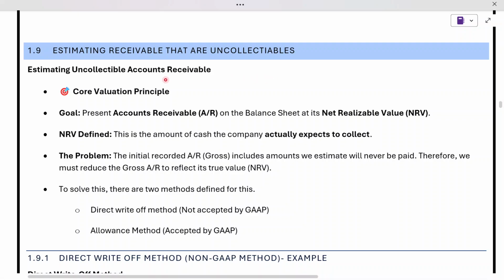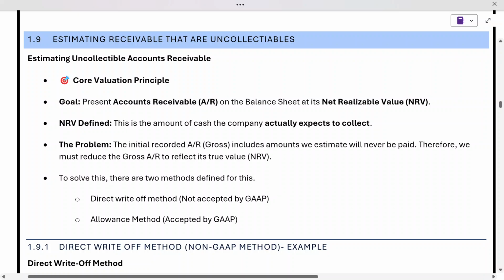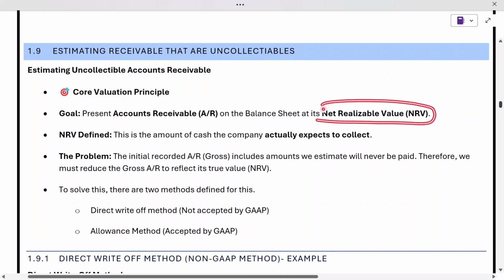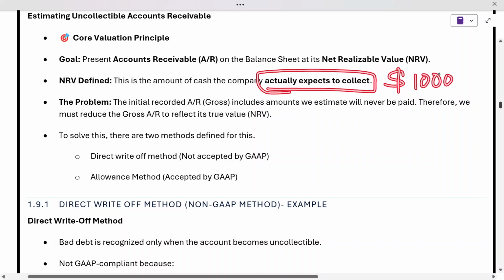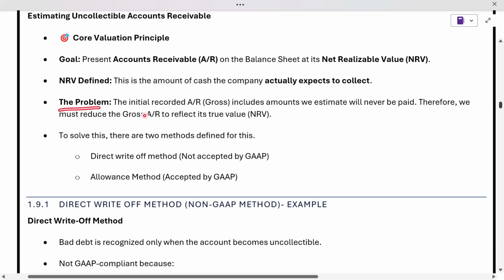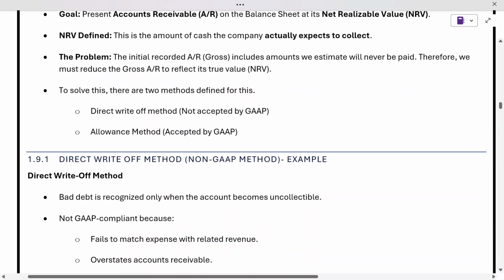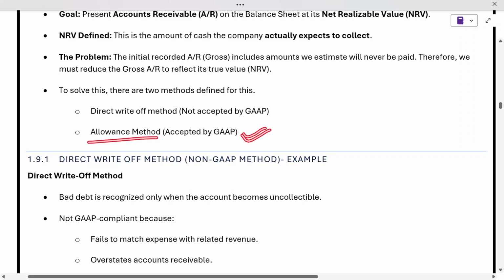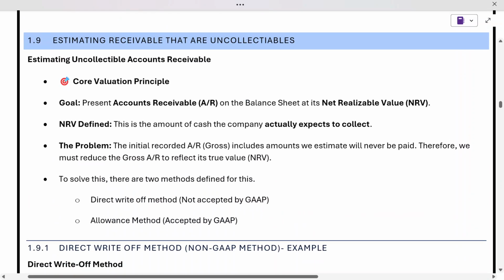8. Estimating Receivables that are uncollectable - Accounts Receivables - CPA FAR Course